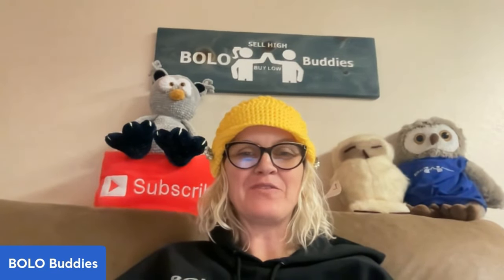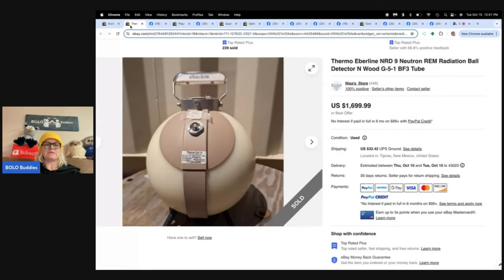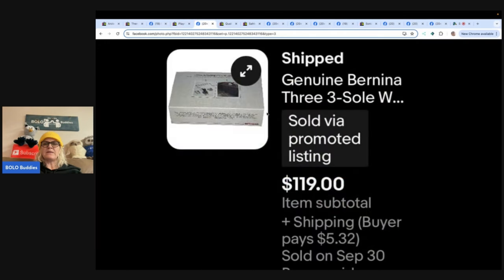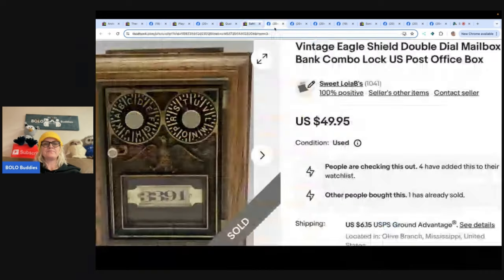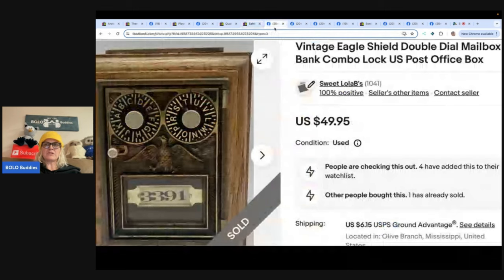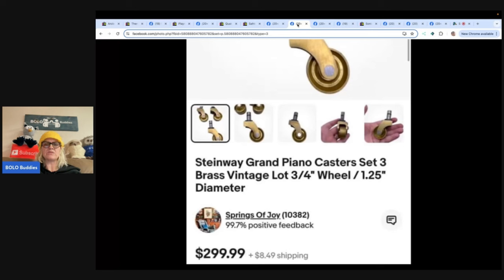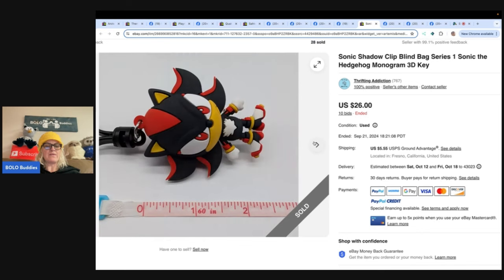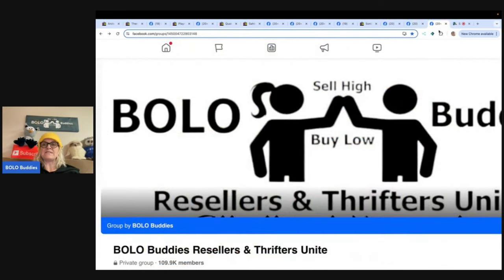MEGA BOLO $1,699.99 on ebay So Unexpected Resellers Share WHAT SOLD